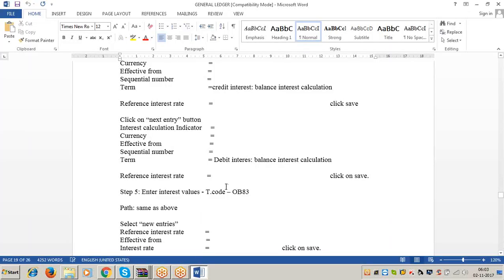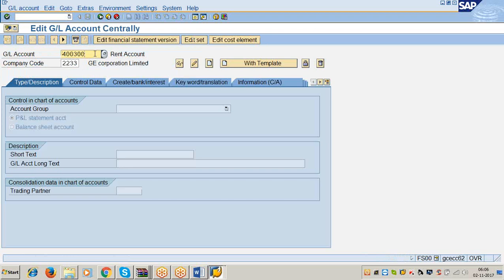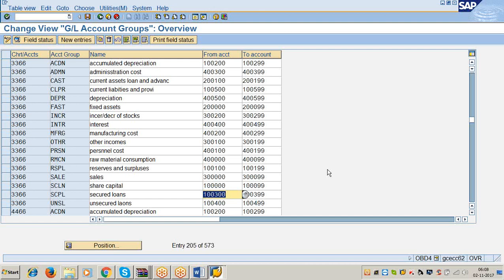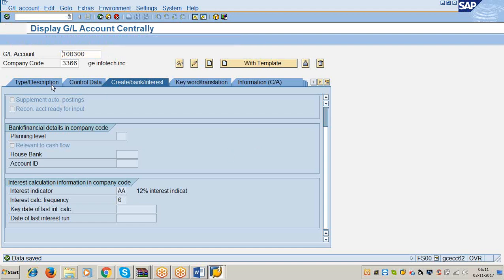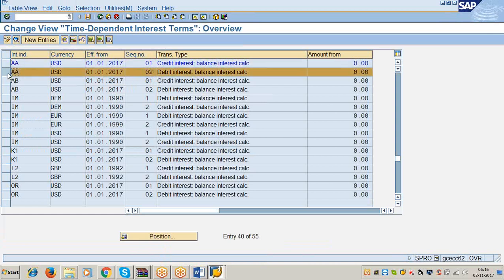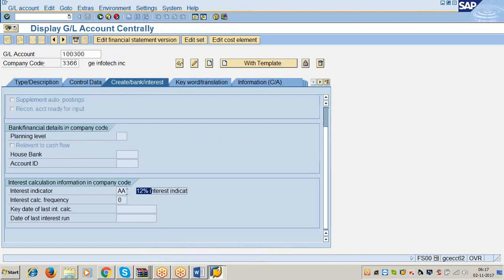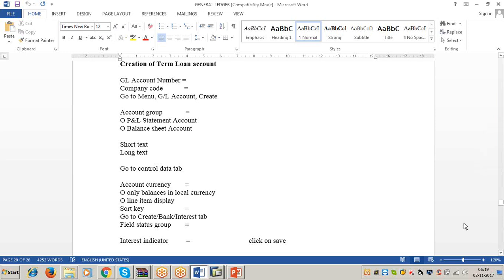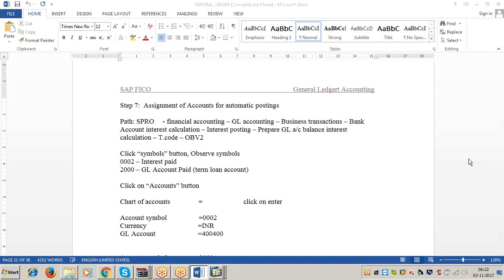SAP Fico Class 17 | Full Video Course || Interest Calculations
Please do not click on below link if you don’t want to learn SAP